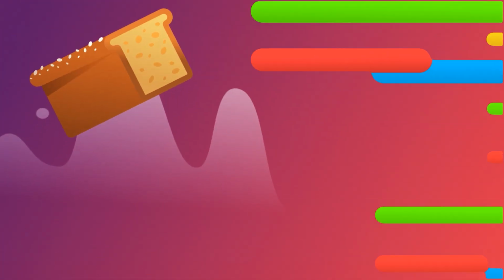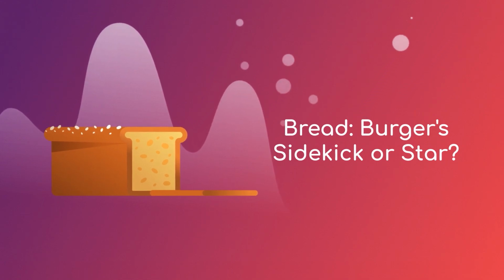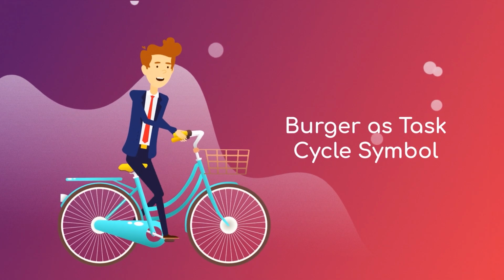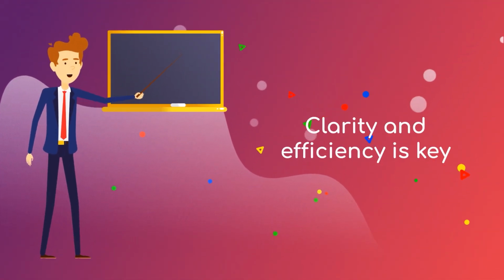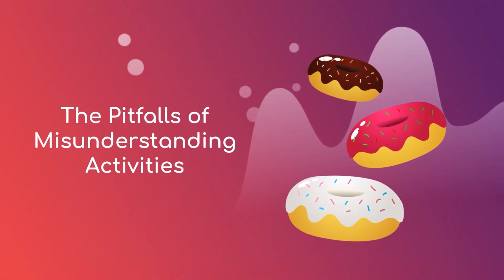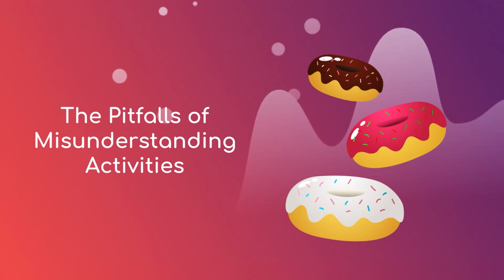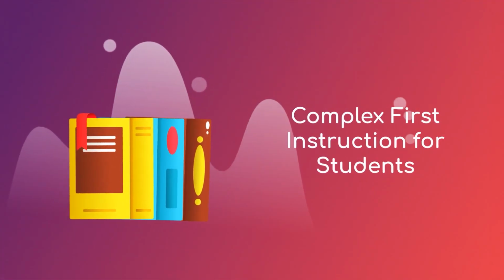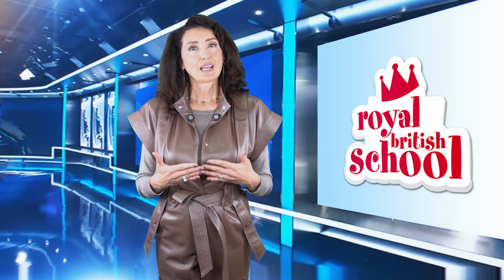RBS - Course Europe - Classroom Management